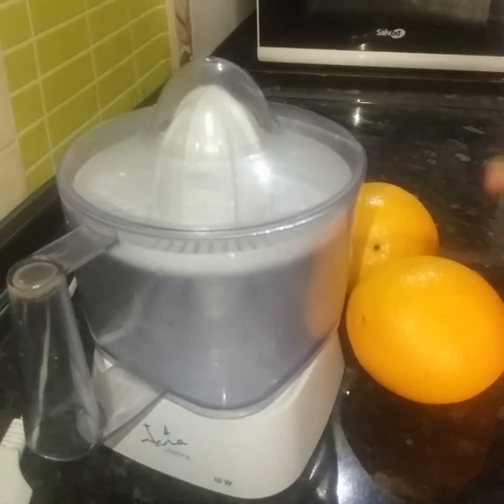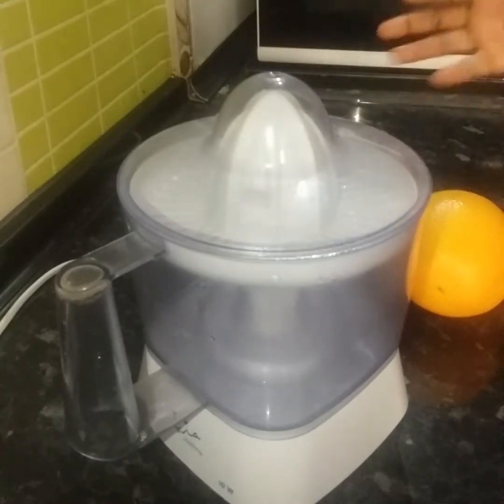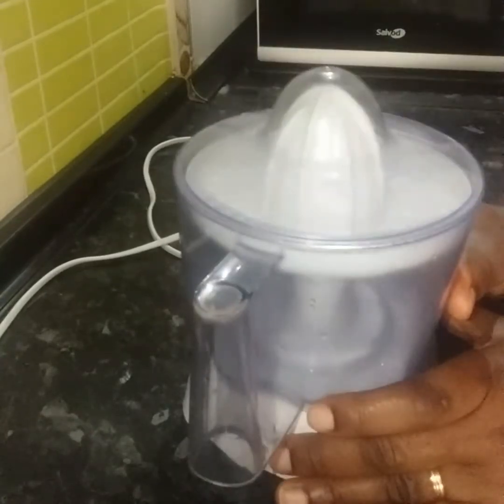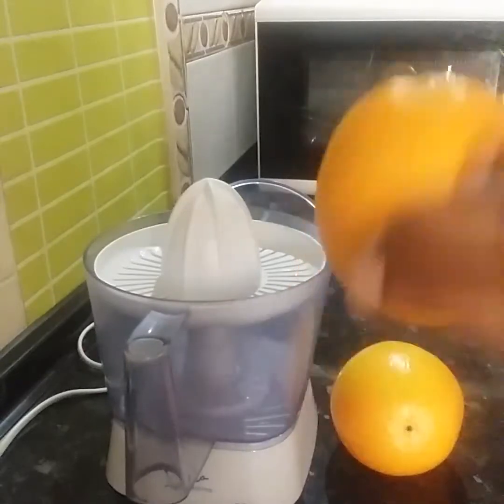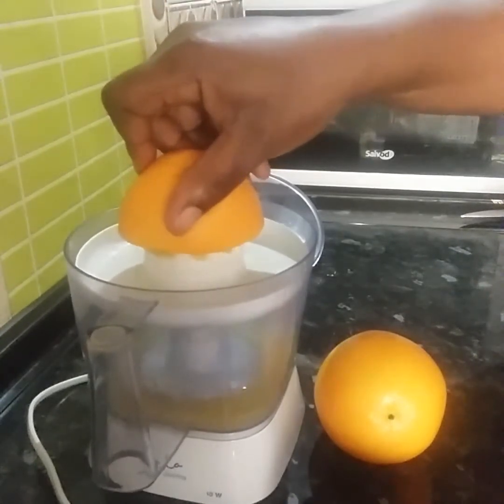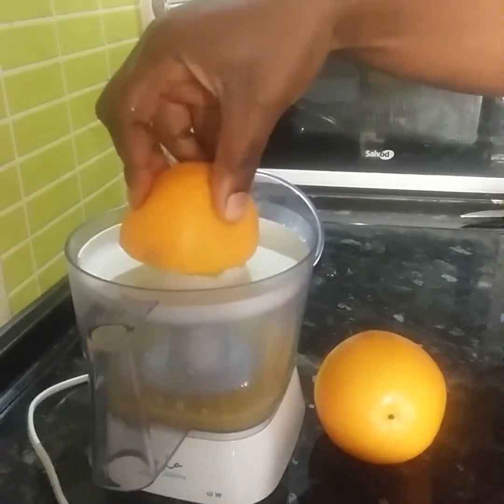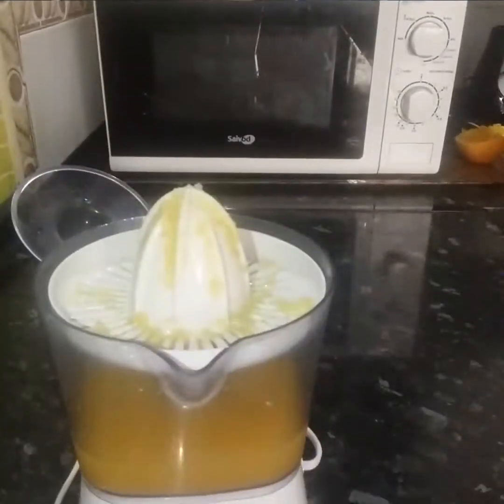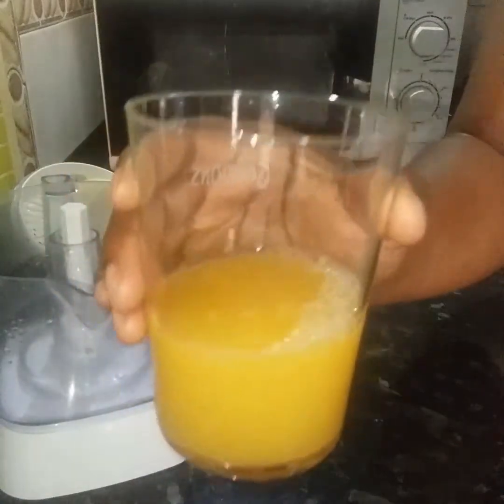How to Make Orange Juice, with Orange Juice Extractor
This is a simple video on how to make orange juice using orange juice extractor..